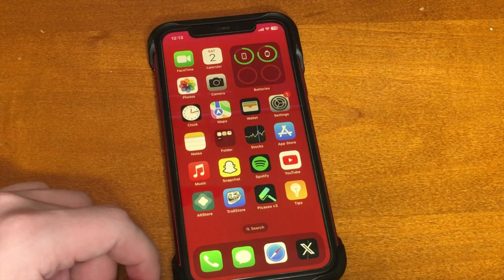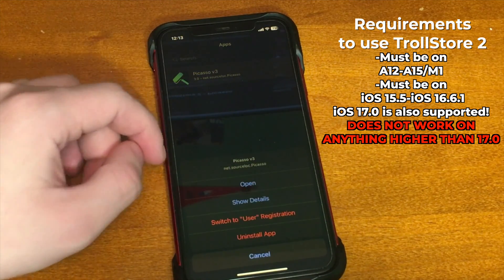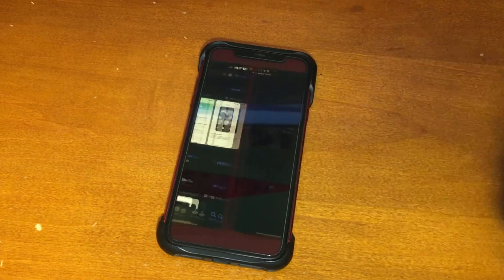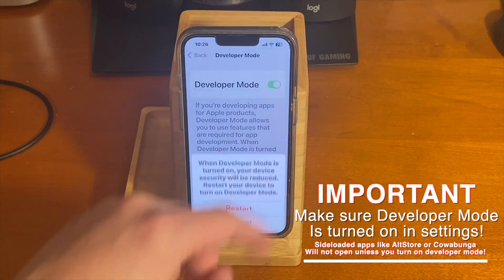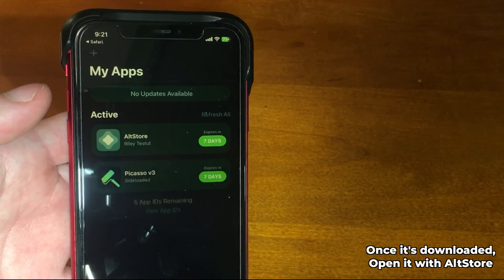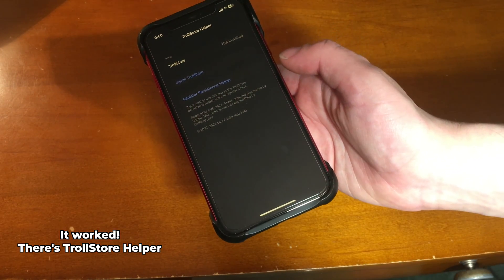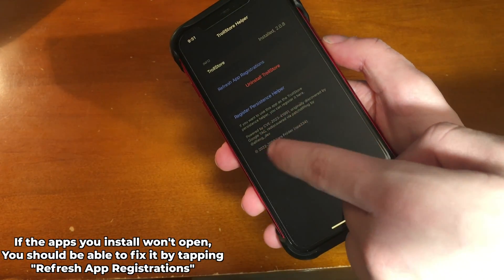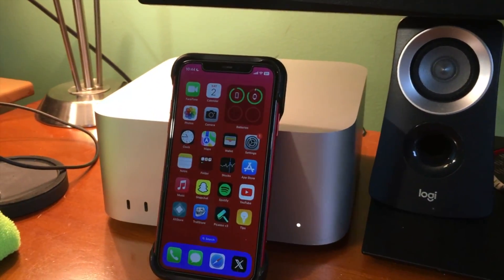How To Install TrollStore 2 FOR FREE on iOS 16.5! [Picasso]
How to Install TrollStore 2 QUICK AND EASY On iOS 14.0-iOS 16.6.1 with TrollInstallerX!